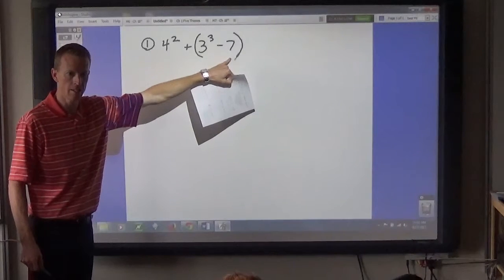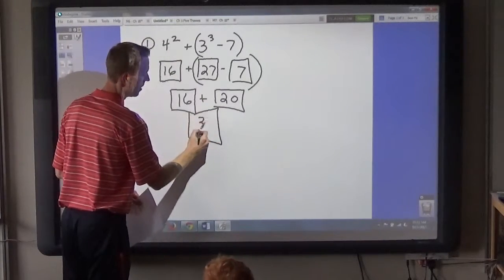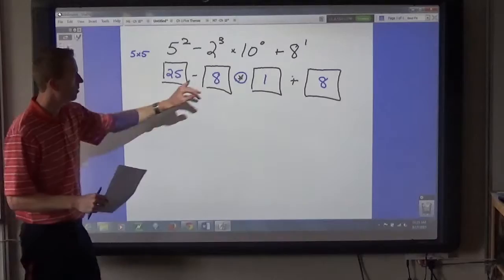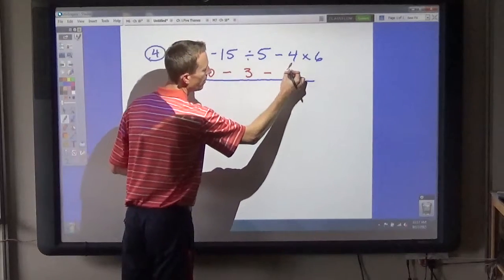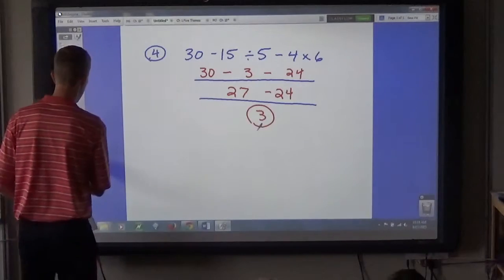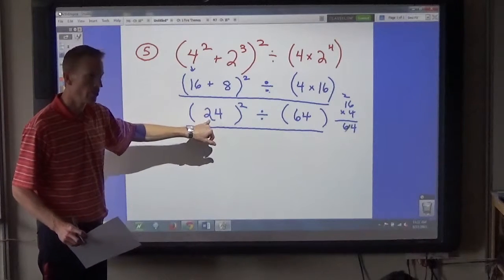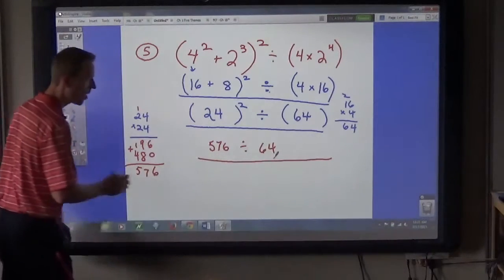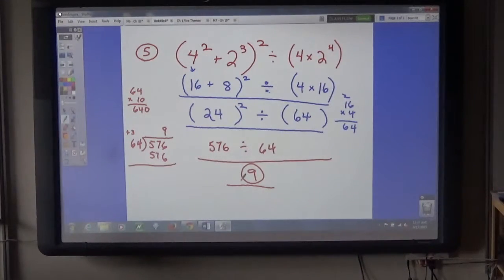M6 Lesson 1 8 Order of Op Examples